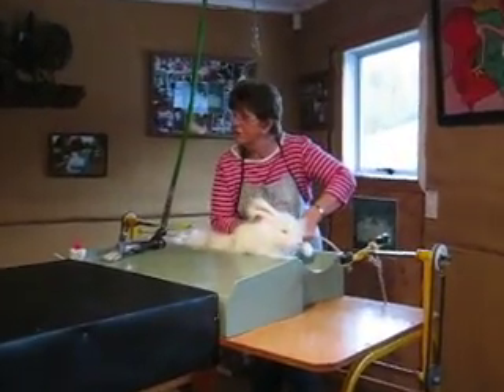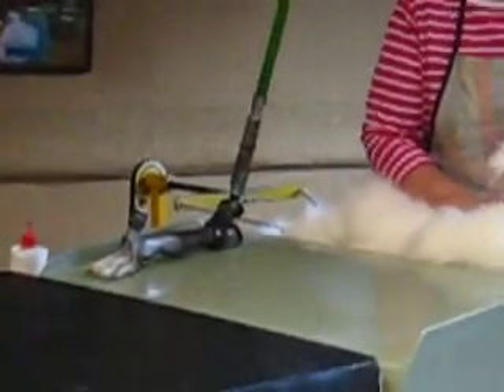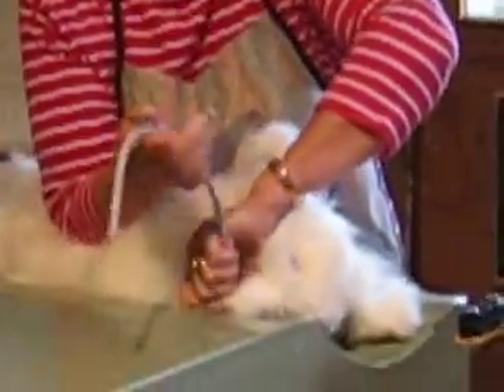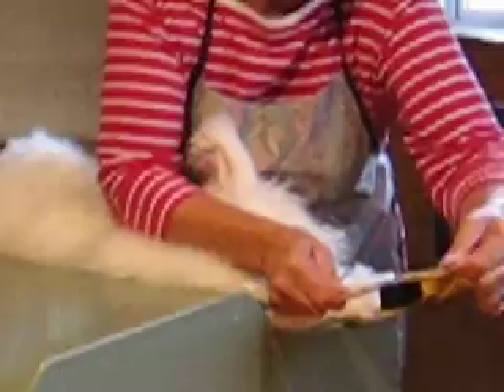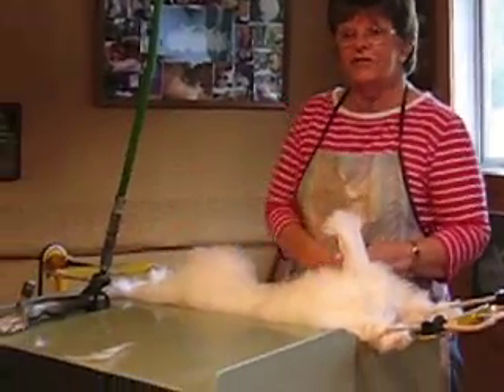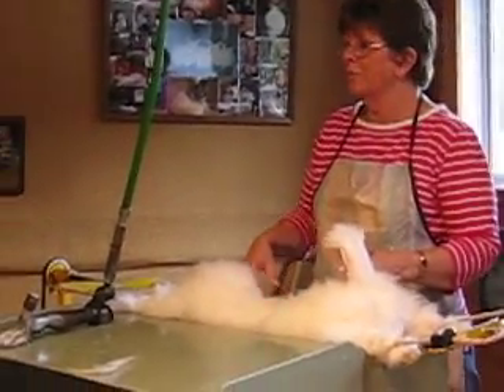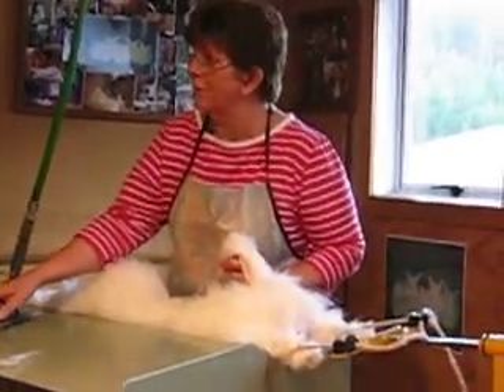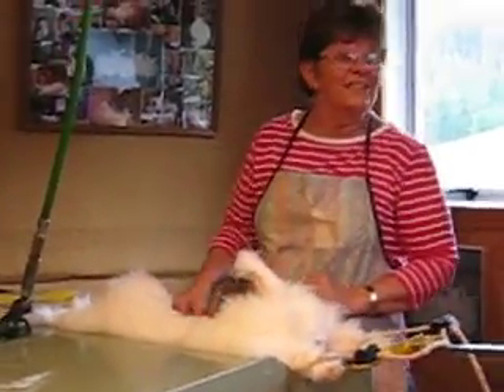cute furry rabbit III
lovely bunny like to be shear, cos its fur is too warm.